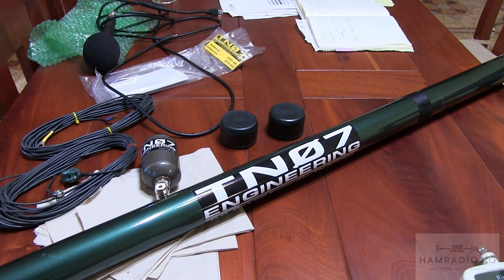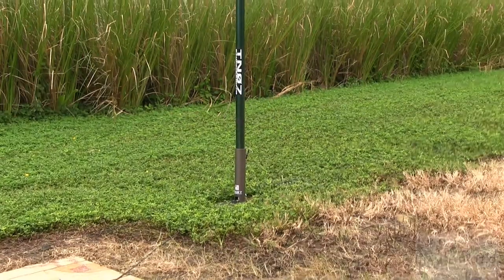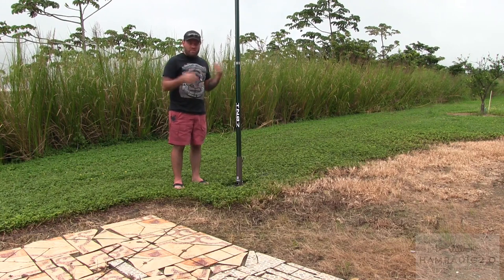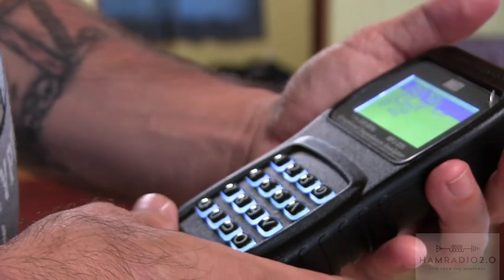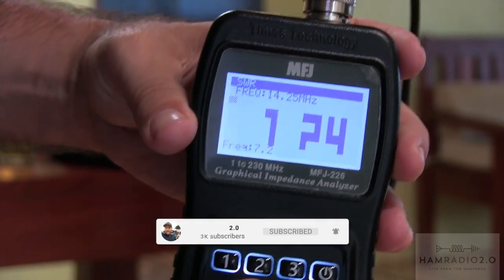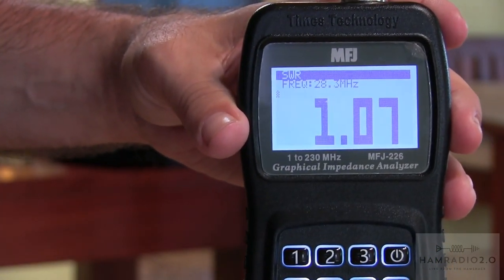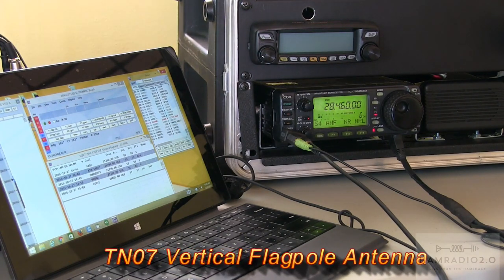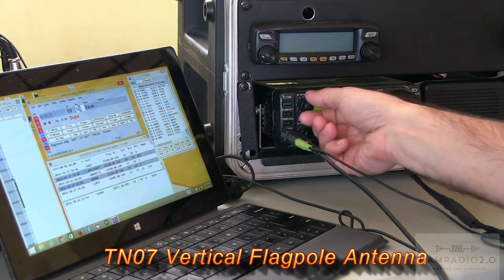TN07 SFP-102 on DXpedition | Ham Radio Antenna Setup and Operation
This is a clip from my video I recorded in 2016 while on DXpedition to Costa Rica.  The TN07 SFP-102 telescoping flagpole antenna is easily portable and makes for a great antenna to setup in the field.  In this video I show the antenna parts, the setup and SWR and do some operating from Costa Rica on this great antenna.